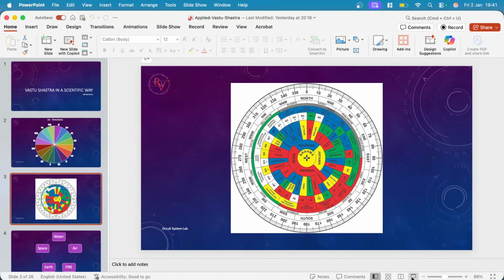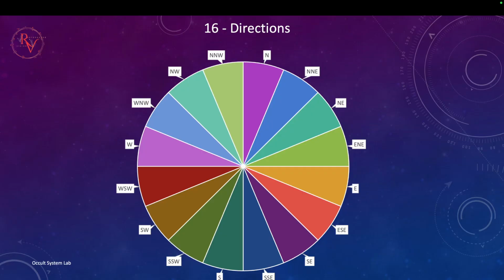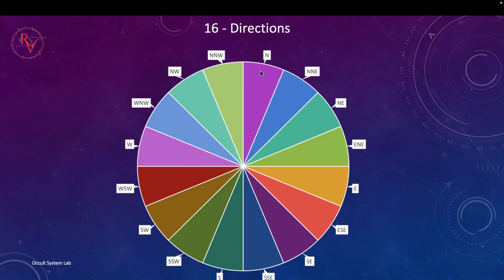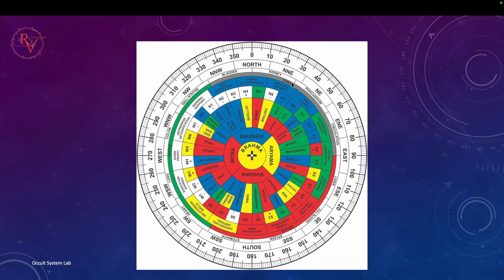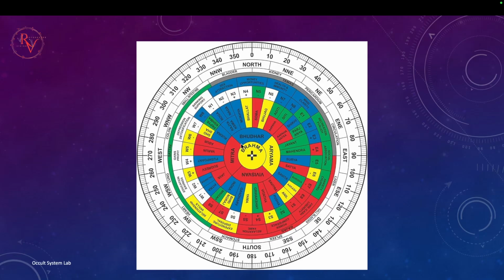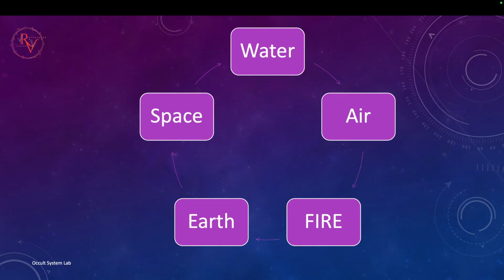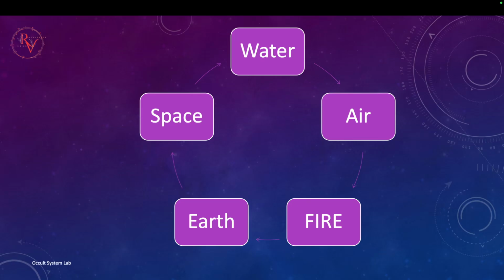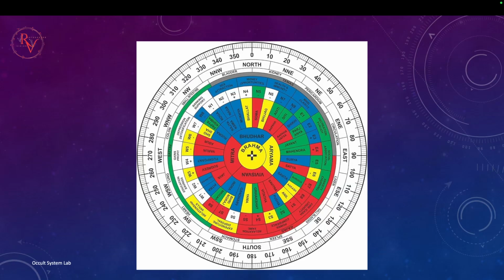2. 16 Directions in Vastu Explained Scientifically | Directional Energies & Logic | Satyam Raha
In this second video of the Vastu Shastra series on Occult System Lab, we explore one of the most important foundations of Vastu — the 16 directions and the energies associated with each direction.

Vastu Shastra places great importance on directions, but instead of treating them as superstition, this video explains directional energies in a logical and scientific manner, wherever possible.

What you will learn in this video:

Why directions matter in Vastu Shastra

The concept of 16 directions (8 main + 8 sub-directions)

How sun movement, magnetic fields, wind flow, light, and human activity relate to directions

A scientific and logical interpretation of directional energies

How directions act as energy zones, not magical forces

This video is ideal for:

Beginners trying to understand Vastu systematically

Learners who want logic instead of blind belief

Engineers, scientists, and analytical thinkers curious about Vastu

At Occult System Lab, we study Vastu as a structured spatial-energy system, not as superstition.
This video builds directly on the concepts discussed in Episode 1 and sets the foundation for practical Vastu applications.